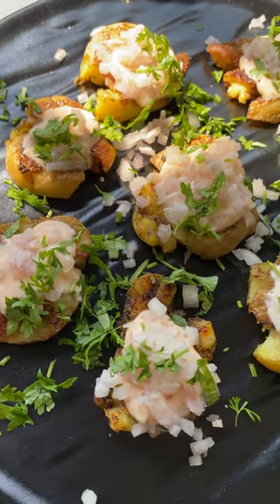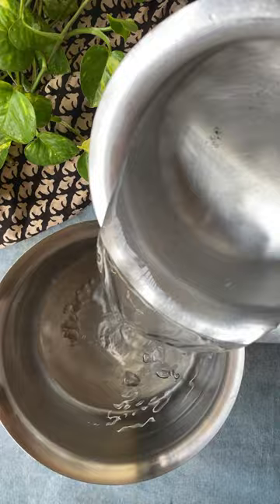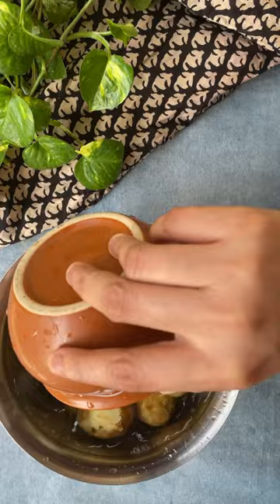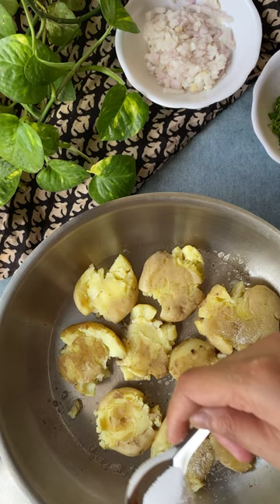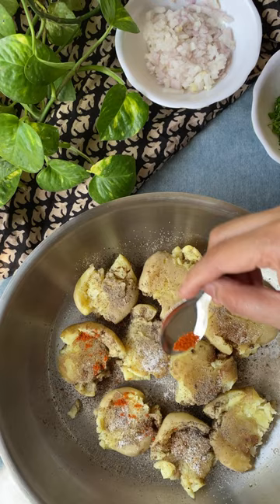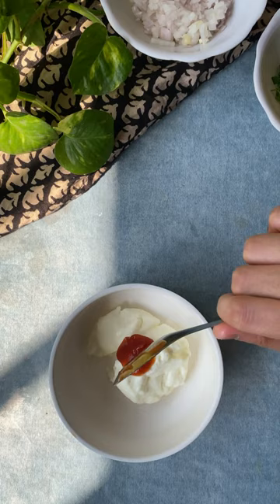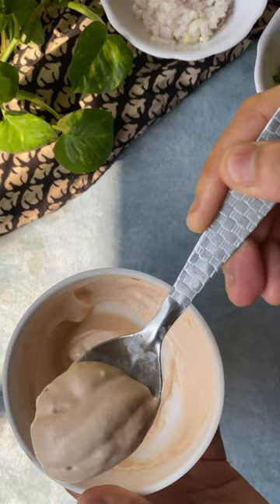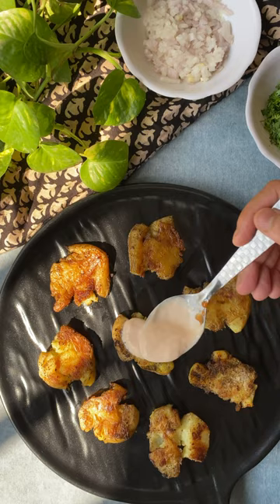Smashed Potato Recipe | Food Prescription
Smashed Potato Recipe by Food Prescription